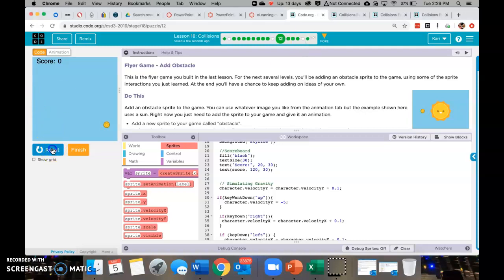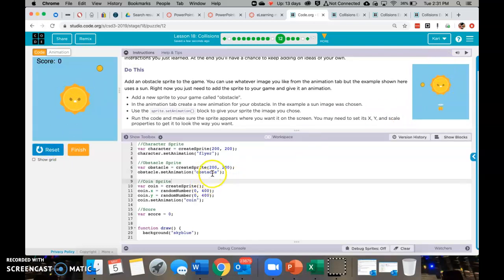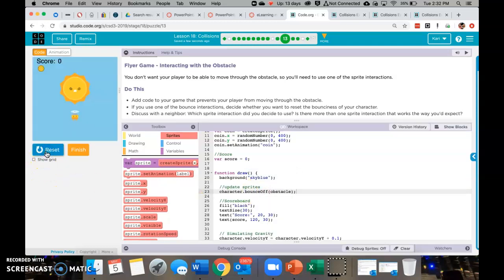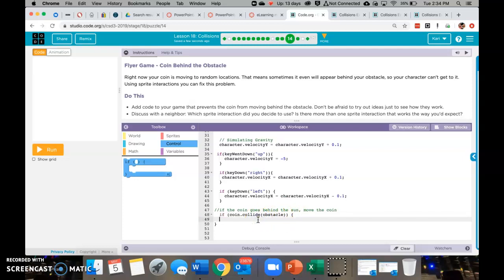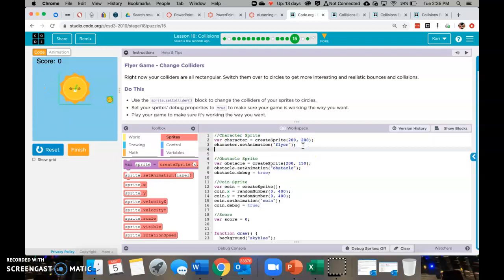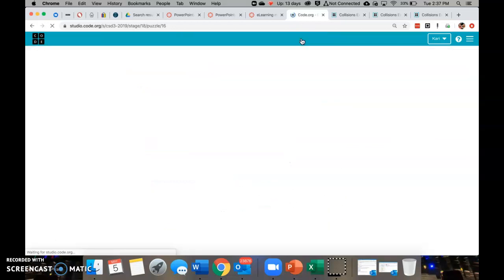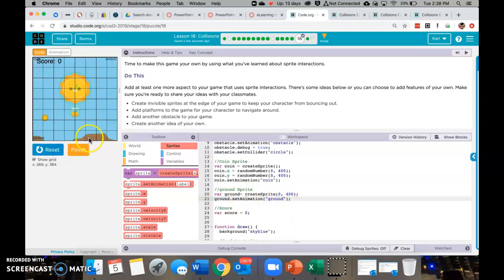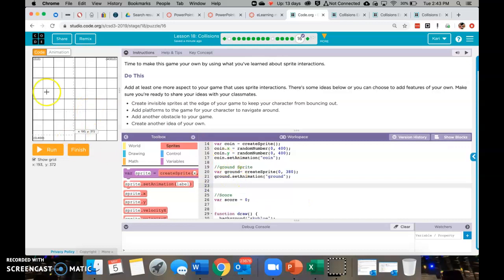Code.org Lesson 18 Code With Me part 2